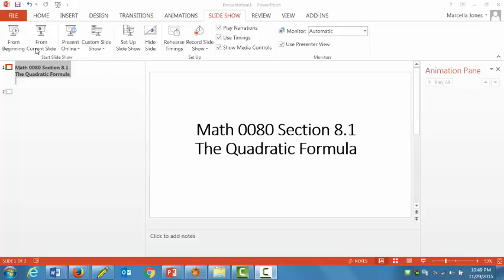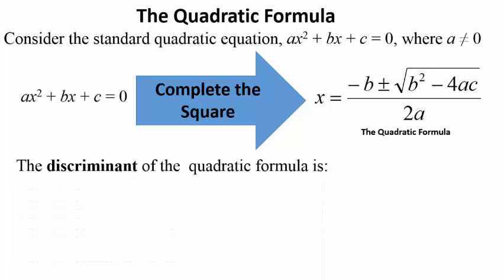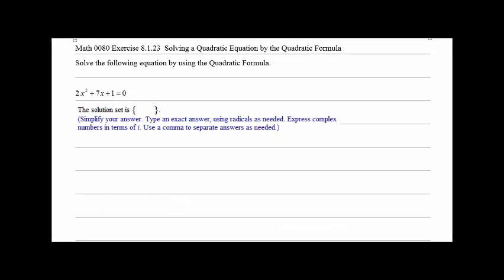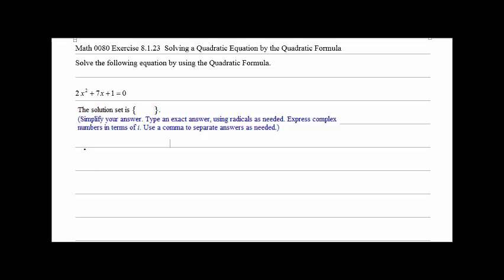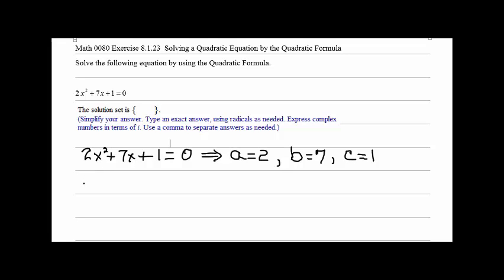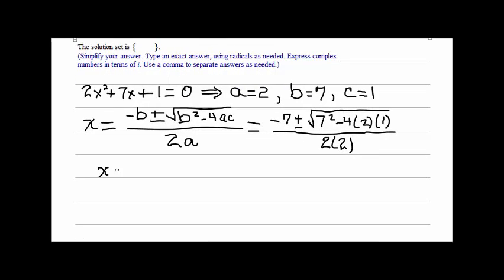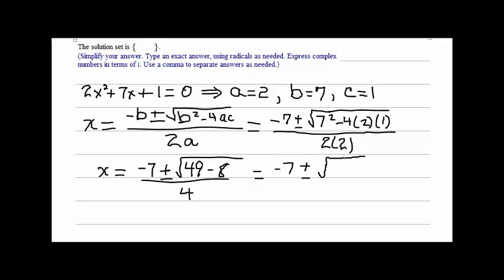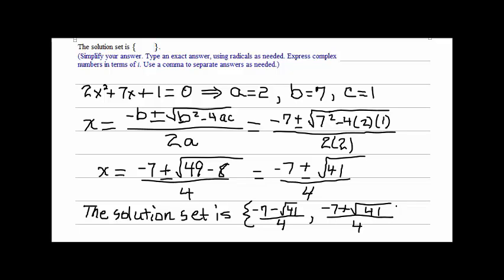Math 0080 Exercise 8 1 23 The Quadratic Formula